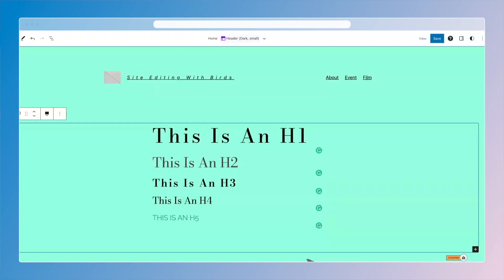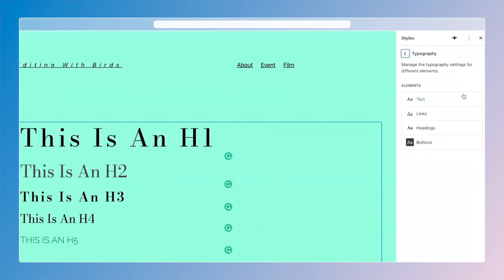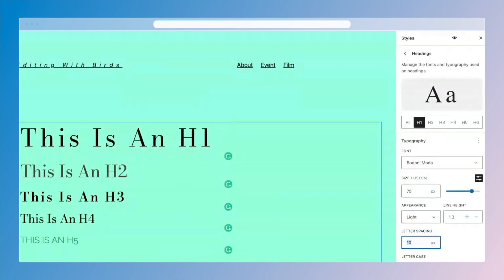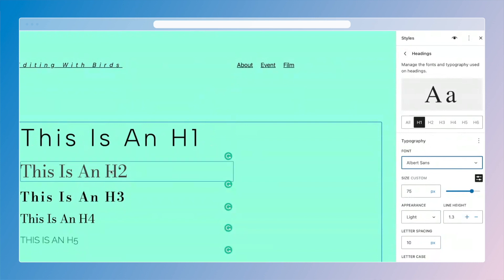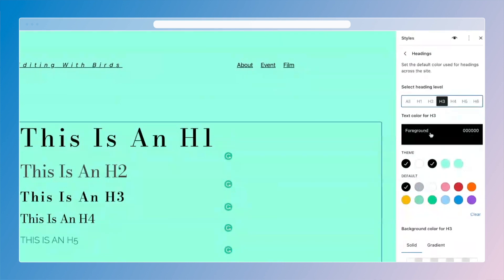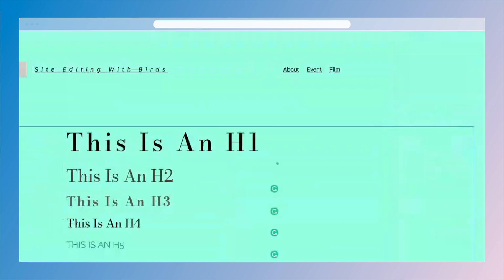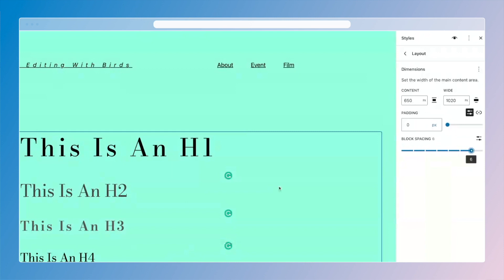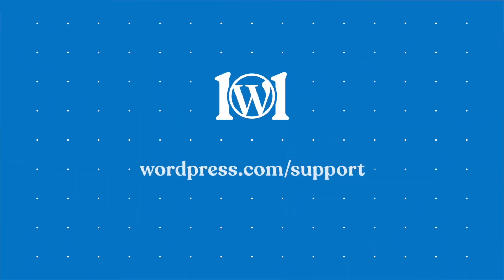Styles on WordPress.com